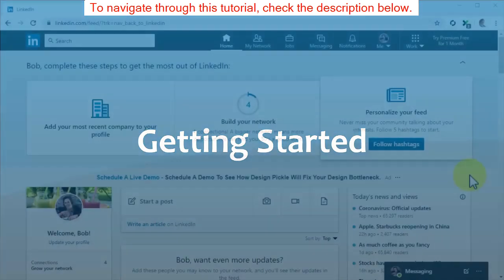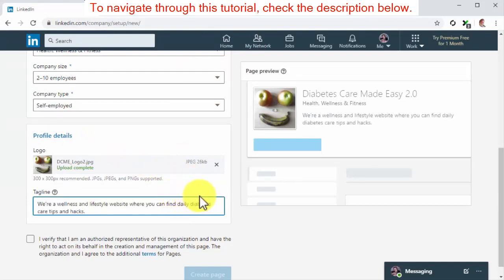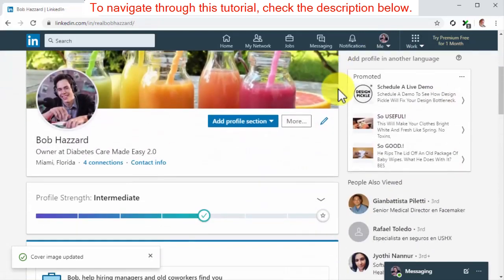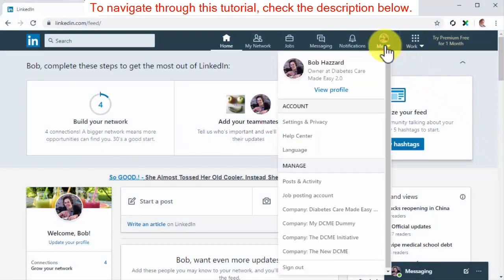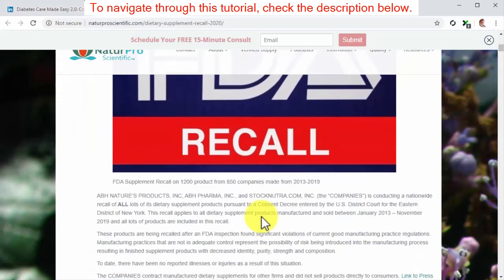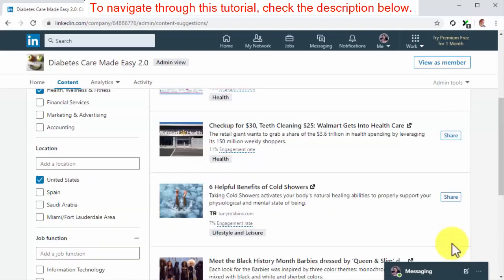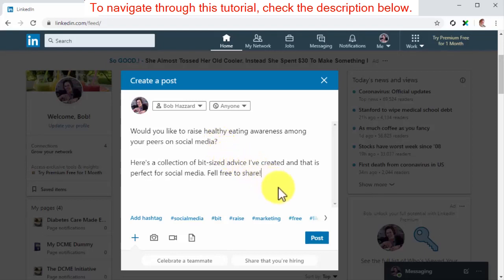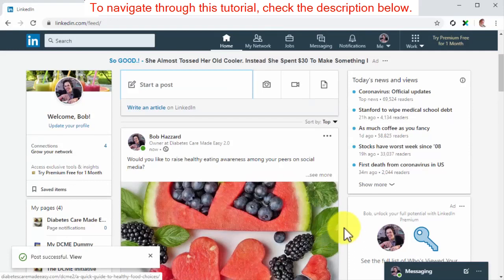Linkedin Marketing Tutorial for Beginners Part 2 of 7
Feel free to navigate the table of contents of this LinkedIn marketing tutorial for beginners. Click to expand, please.